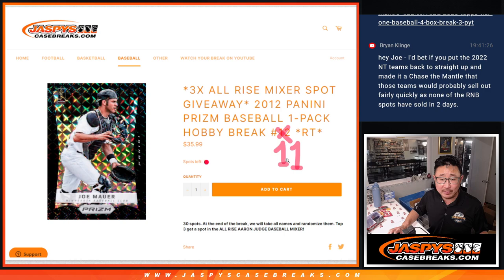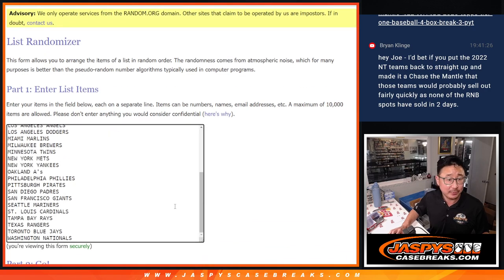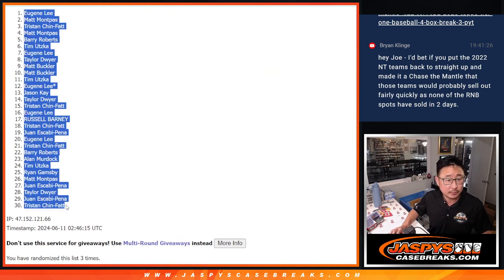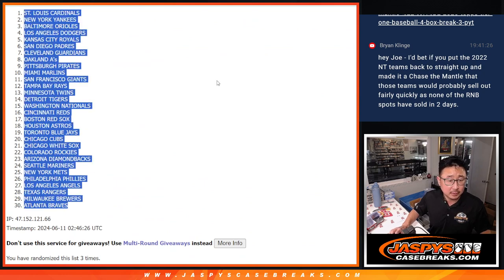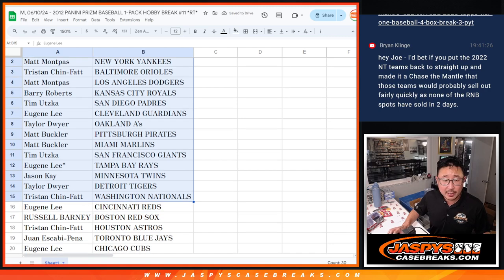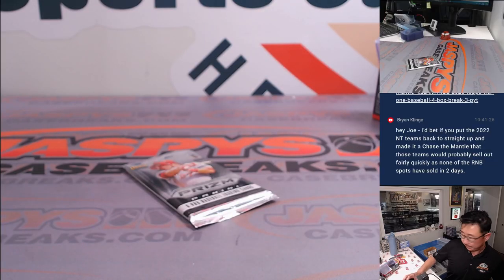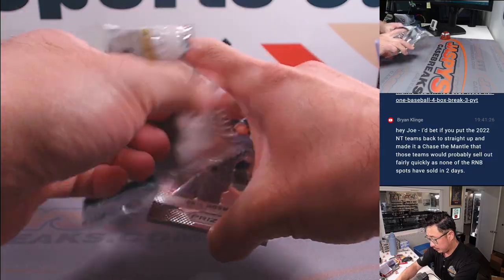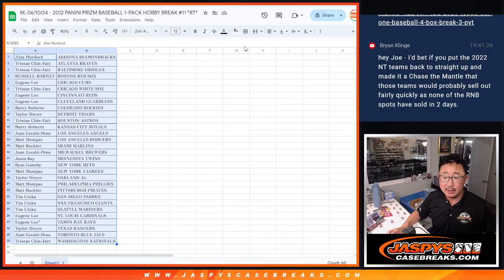M, 06/10/24 - 2012 PANINI PRIZM BASEBALL 1-PACK HOBBY BREAK #11 *RT*